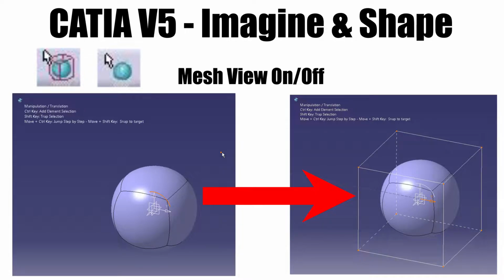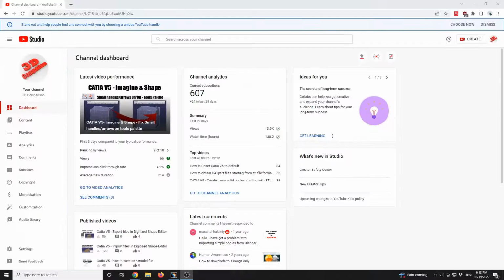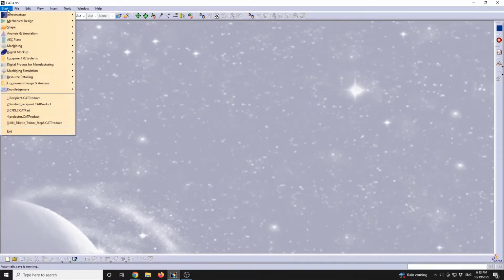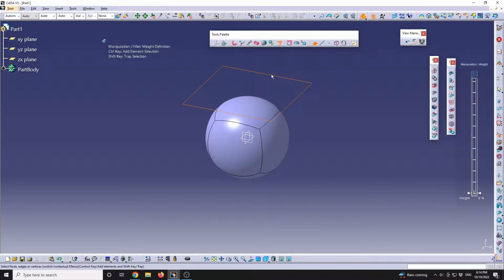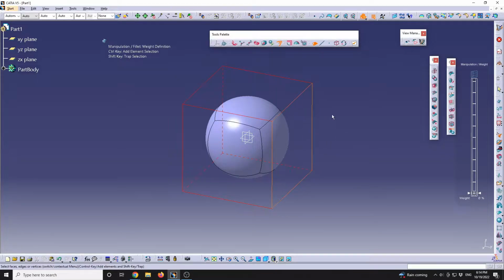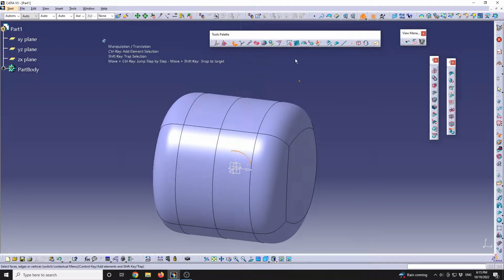CATIA V5 - Imagine & Shape - Mesh view On/Off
CATIA V5 - Imagine & Shape - Mesh view On/Off. This is one of the most important toggles in Imagine & Shape, if you are using a shared PC and somebody has disabled it, it is really difficult to see the vertexes properly and work in this workbench.